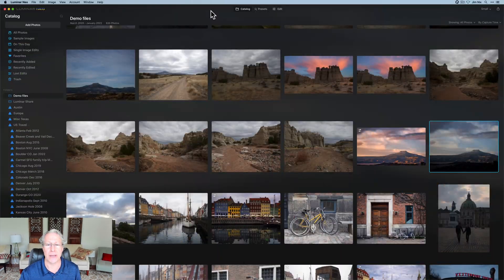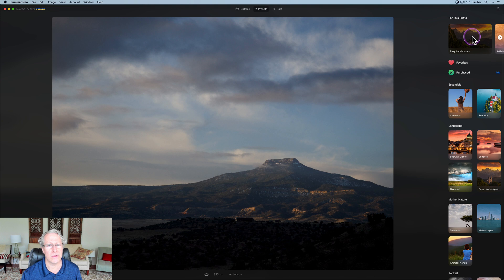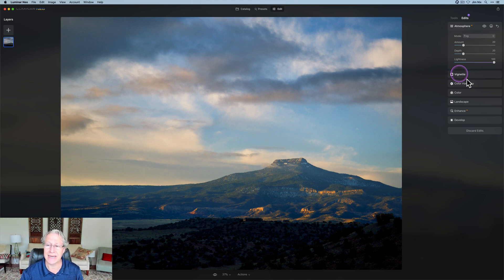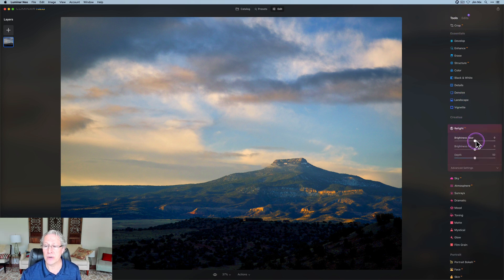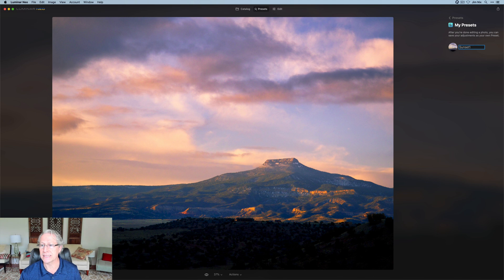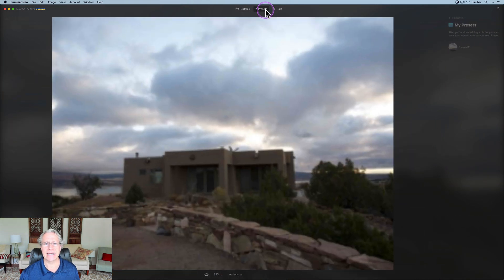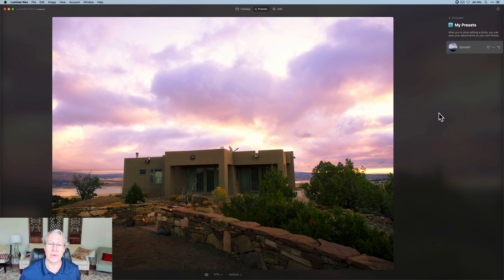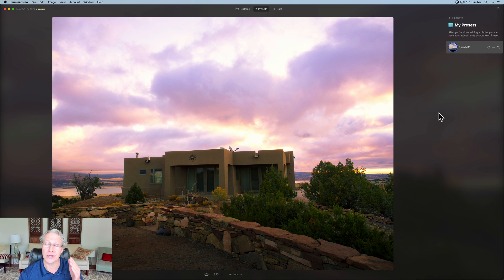First Look: Luminar Neo v1.0.5 - UNLOCKED PRESETS!